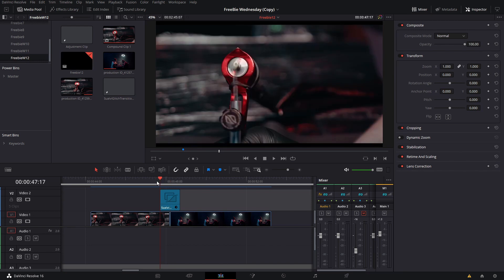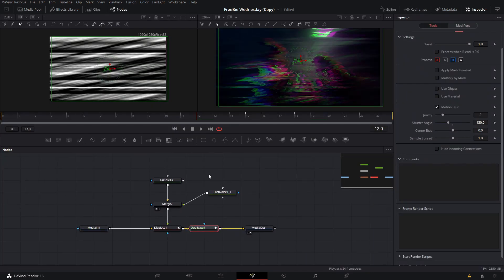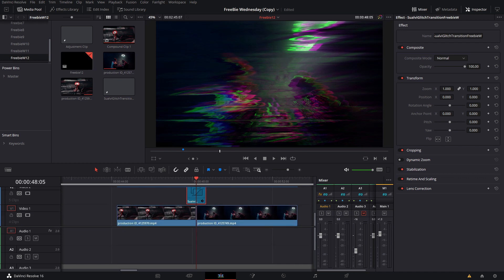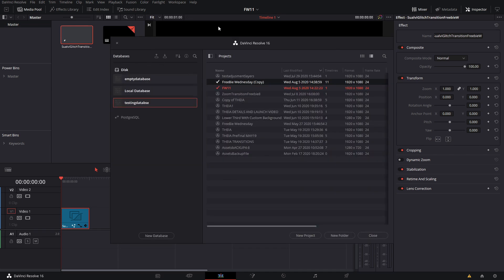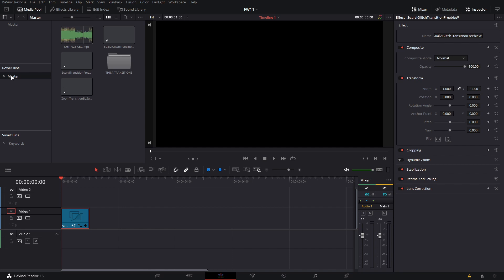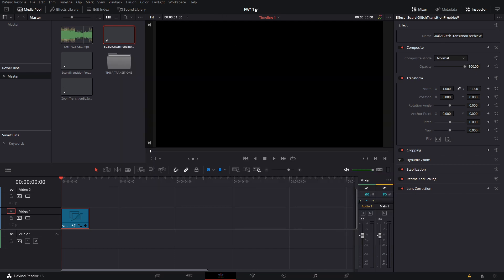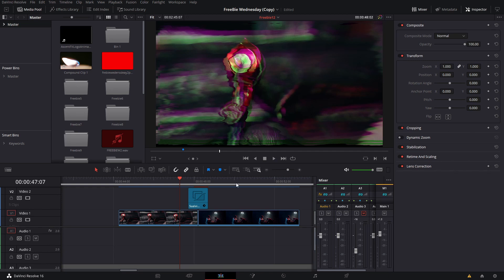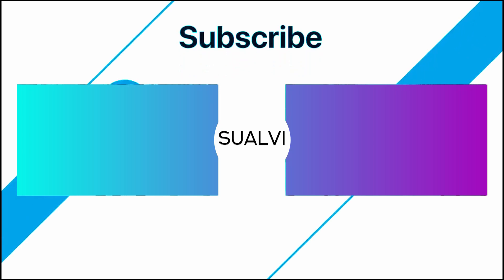Free GLITCH Transition for Davinci Resolve 16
Hey guys, today's freebie wednesday download is this cool glitch transition for davinci resolve 16. You can use this as a transition, or as a video effect.

I hope that you enjoy it, and do some cool creative stuff with it.